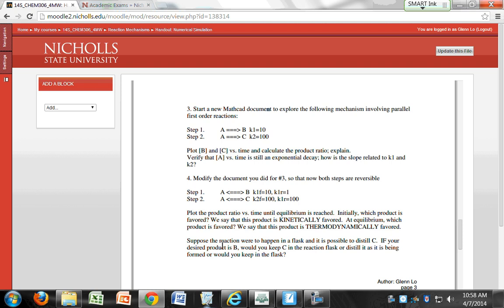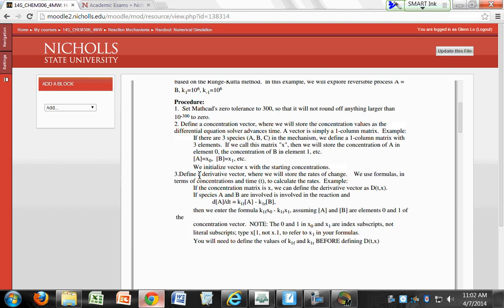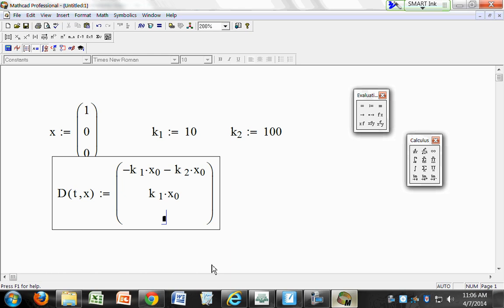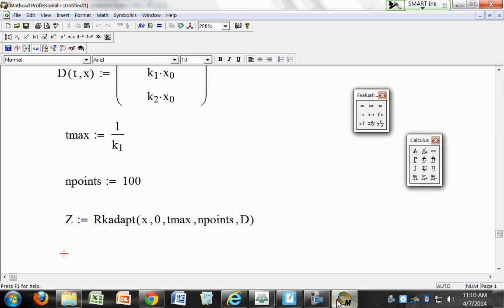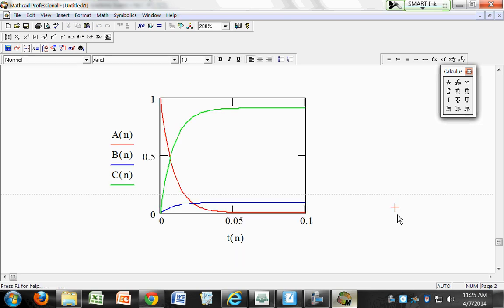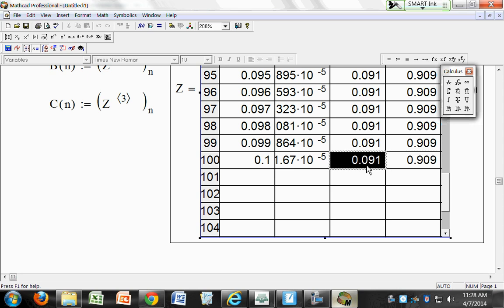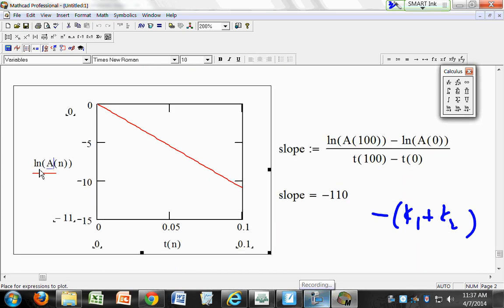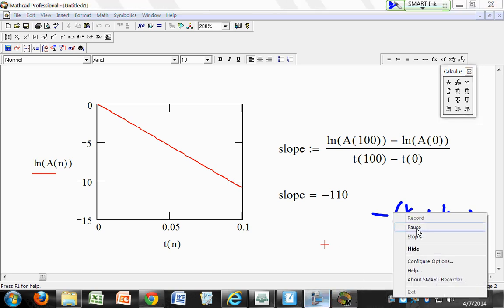Physical Chemistry Lab: Parallel First Order Reactions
Numerical solution of the differential rate equations for parallel first order reactions using fourth-order Runge-Kutta method in Mathcad 2000.